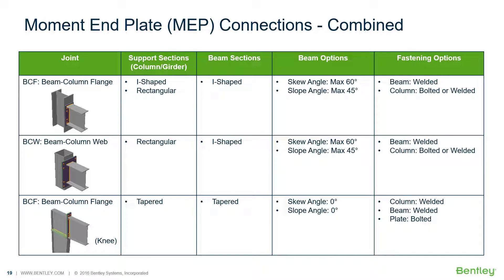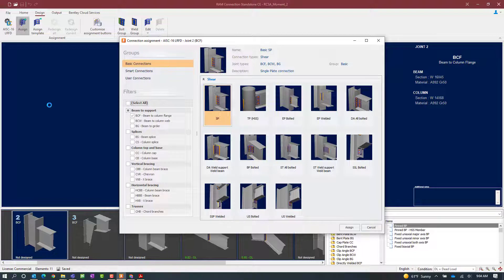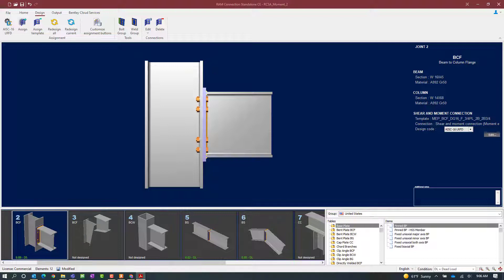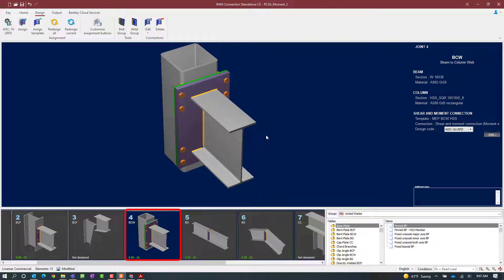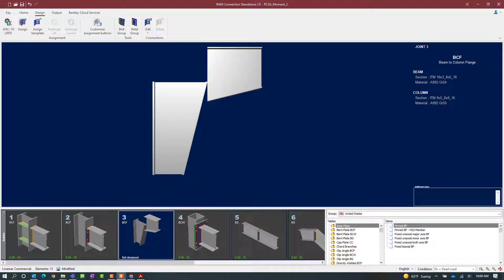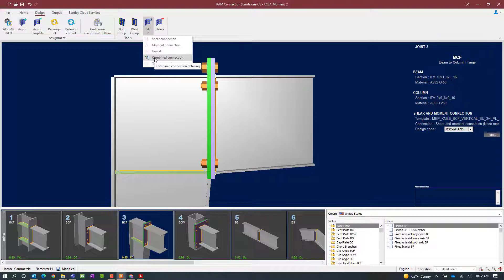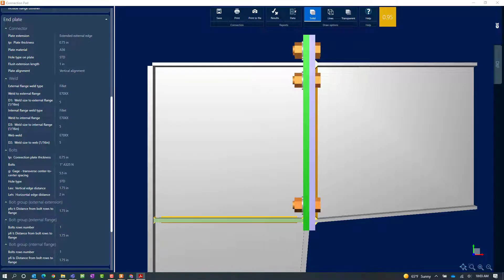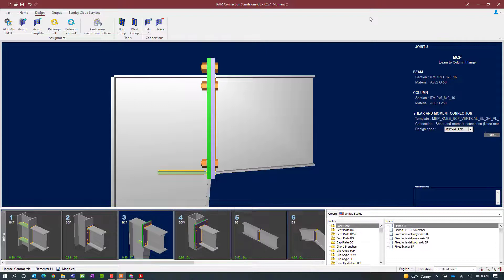Designing Moment End Plate (MEP) Connections in RAM Connection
In this video, you will learn how to design moment end plate combined connections for beam to column joints.